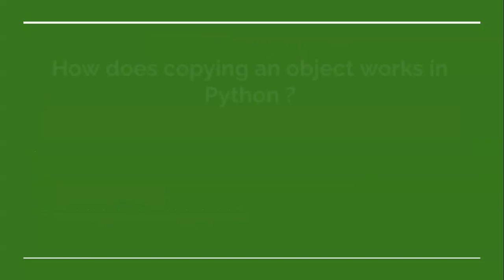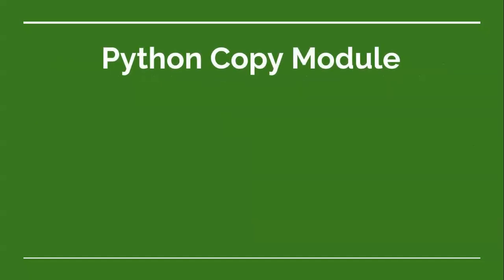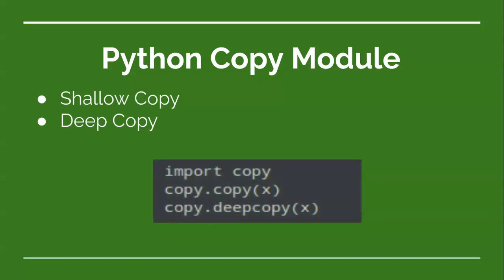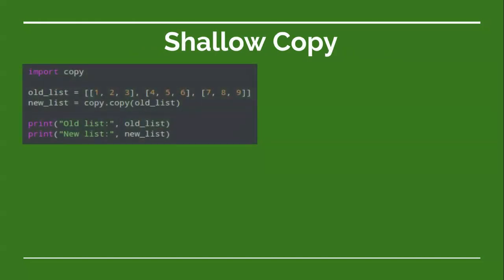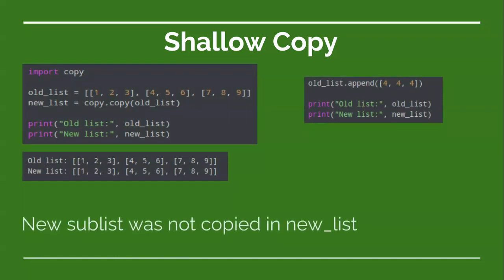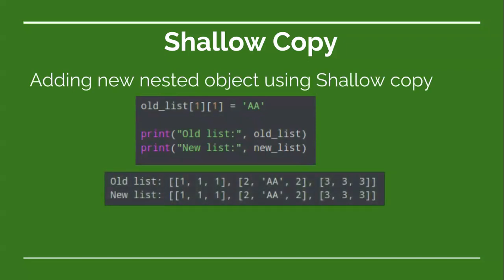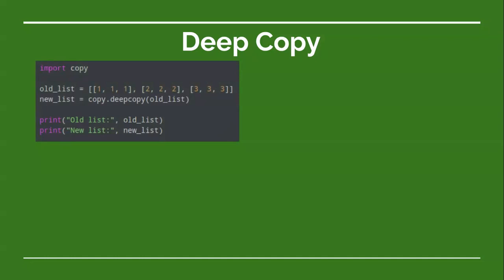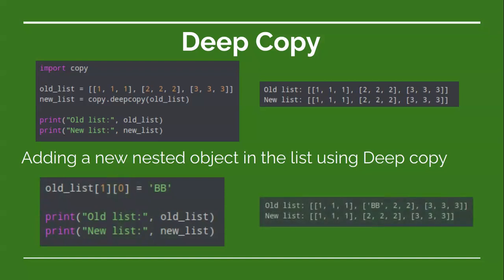Copy Module in Python | How Deep Copy and Shallow Copy works in Python ?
In this video, we are going to learn about the copy behavior in python, i.e. deep copy and shallow copy and thier behavior and an example to understand.